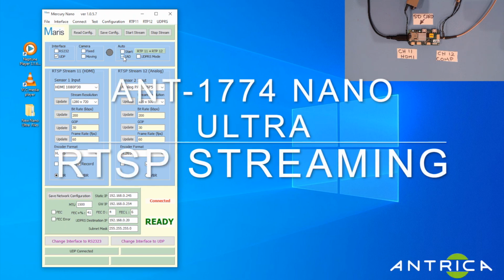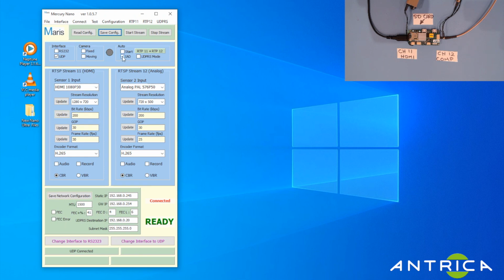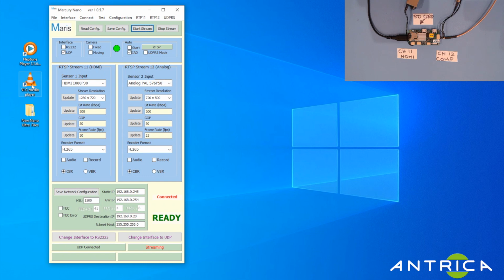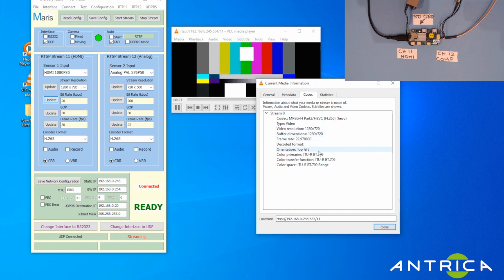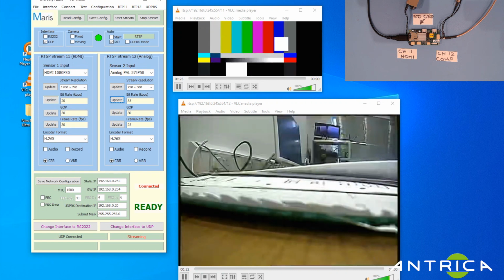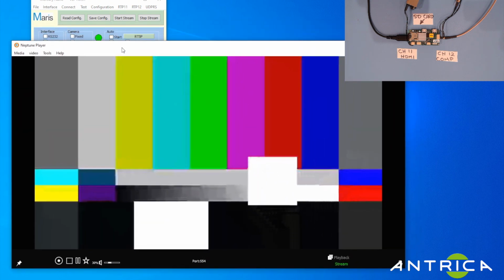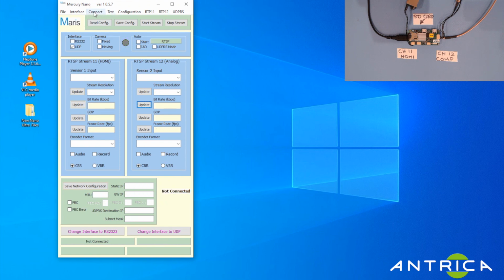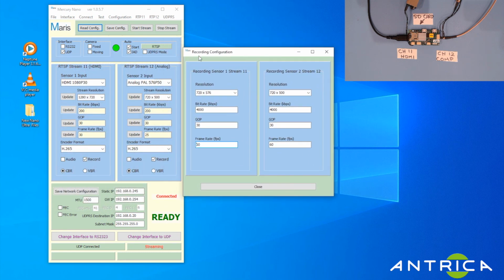Video 5: ANT 1774 Streaming RTSP HD 1080p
How to setup RTSP Unicast streaming with the PC application for the ANT-1774 UAV Nano Ultra